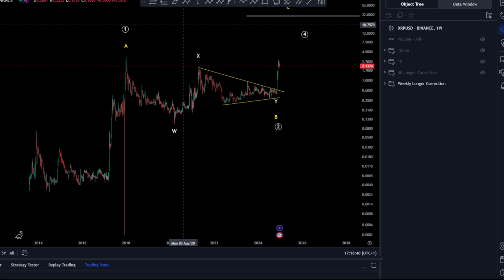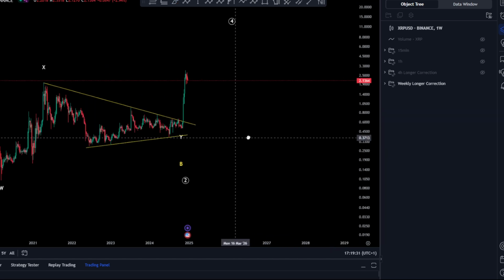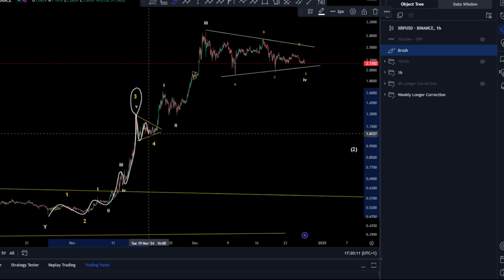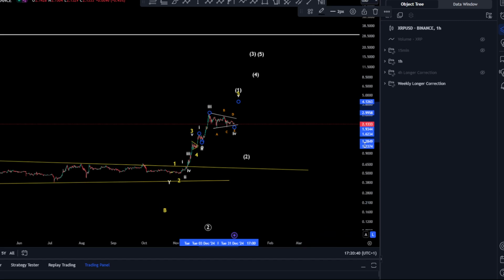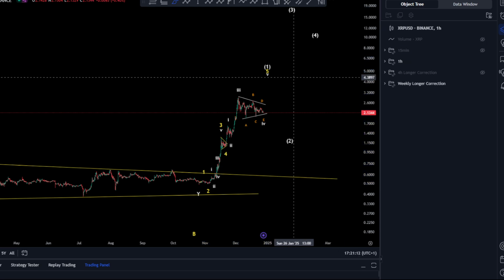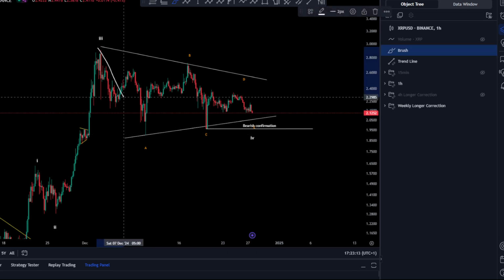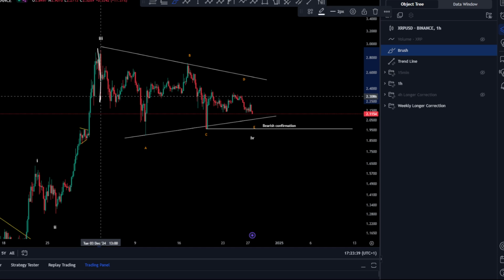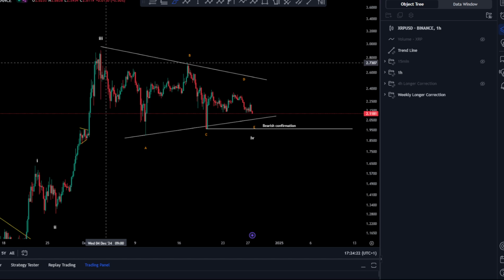Ripple (XRP): Higher Prices Soon? Critical Levels to Watch | Elliott Wave Insights & Price Action